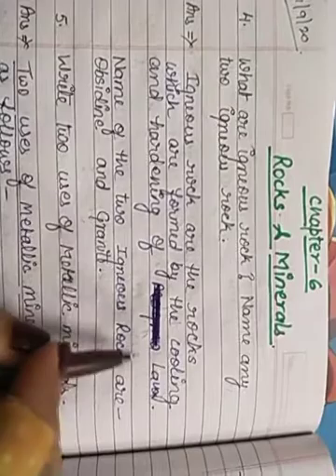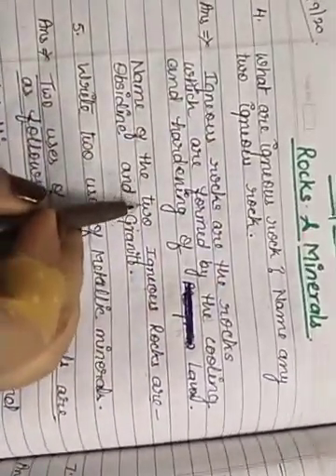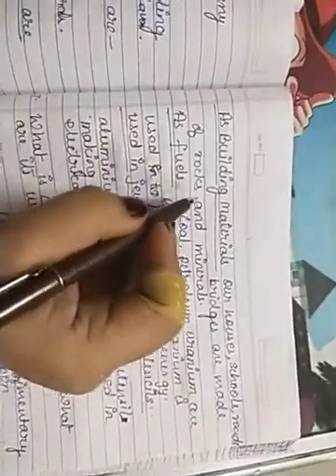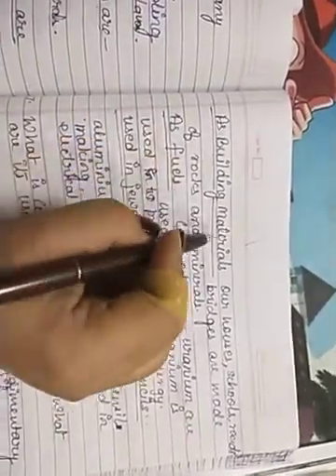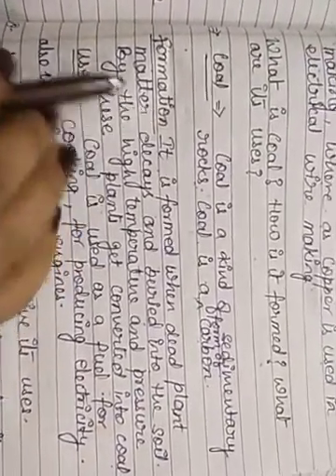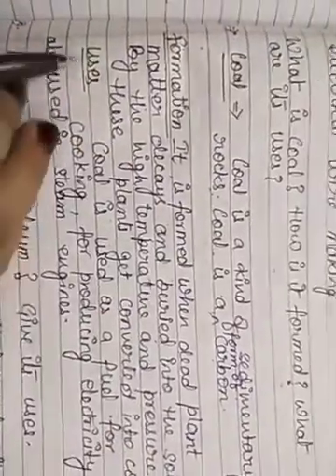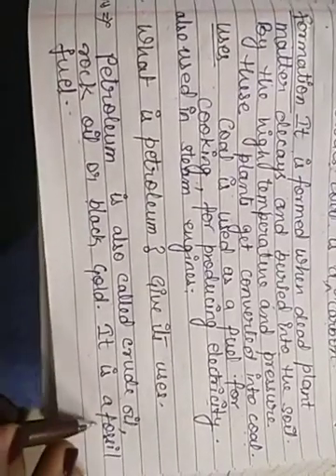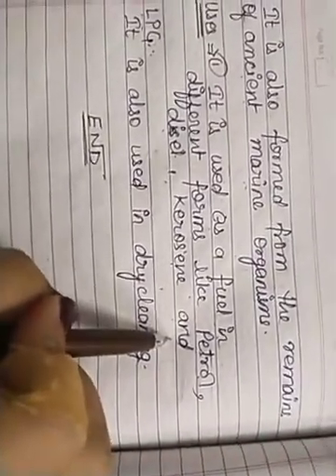Science Class-5 Chapter-6 Rocks & Minerals (Exercise D) By Richa Srivastava